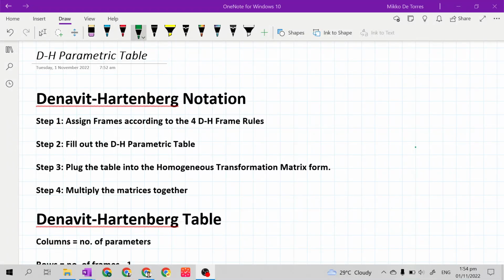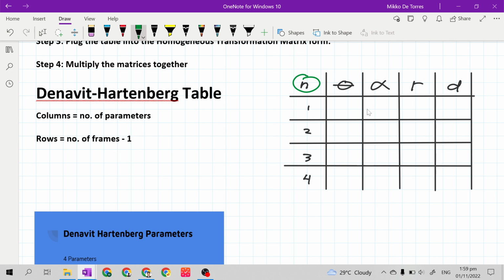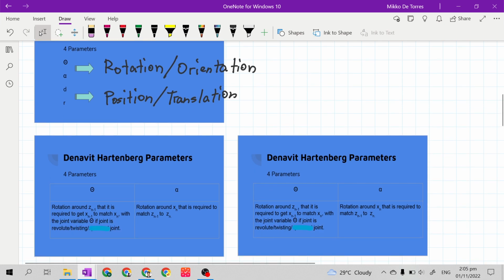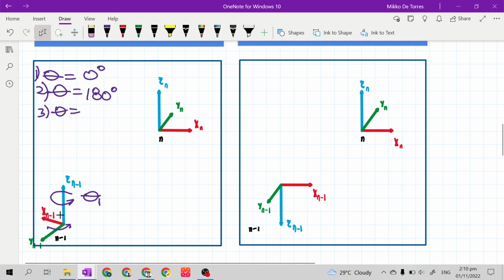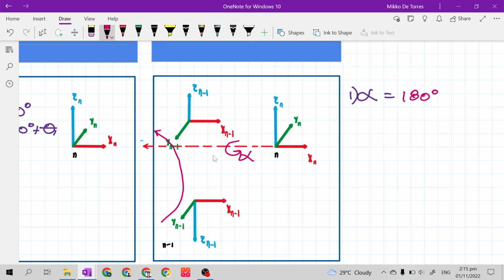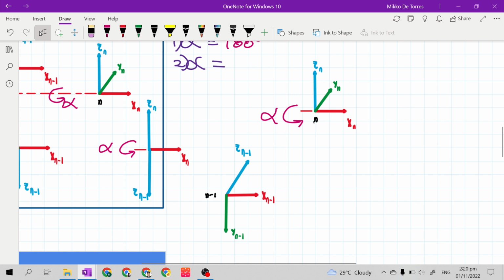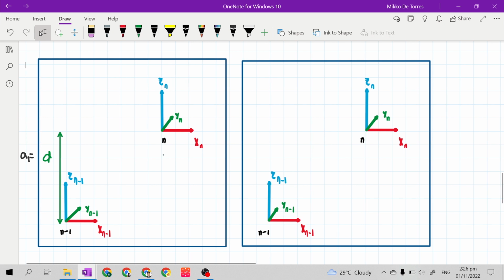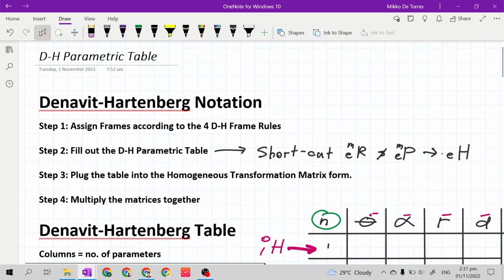Robotics 1: D-H Parametric Table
This video explains the complete steps of D-H Notation and how to fill-out the D-H Parametric Table.